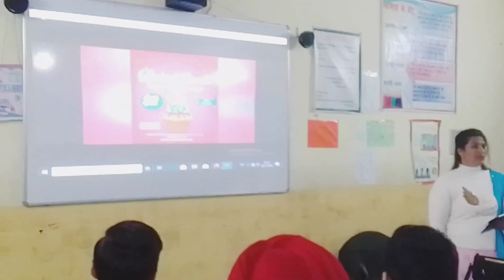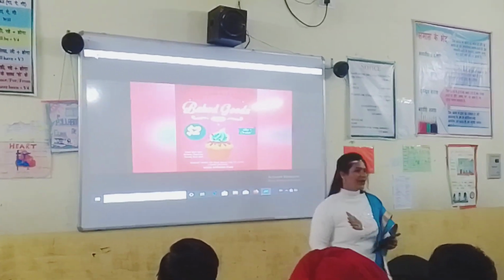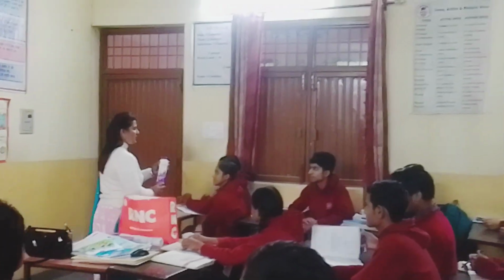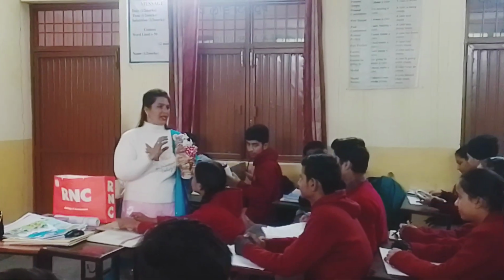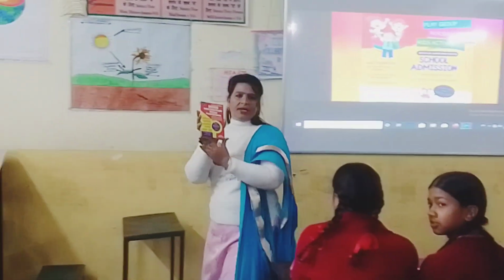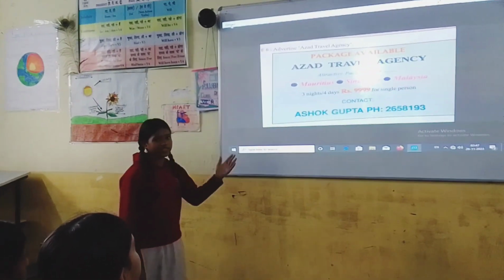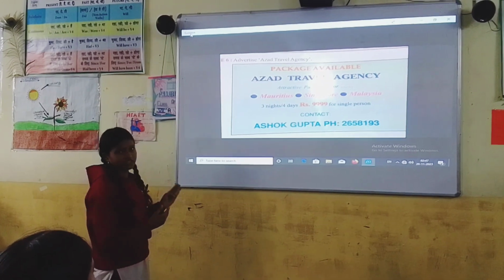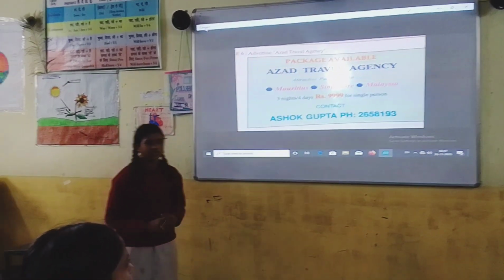ADVERTISEMENT CLASS 10 KK TESOL